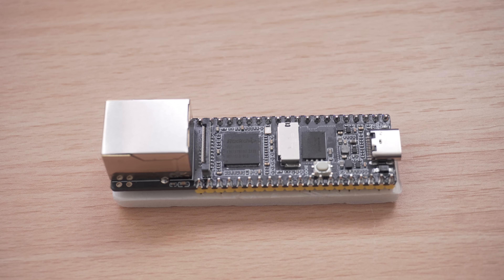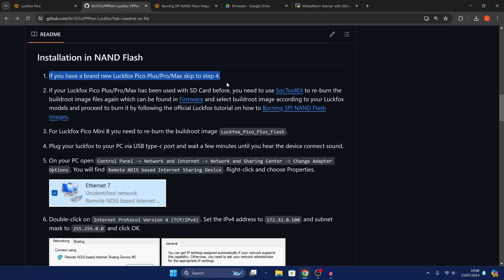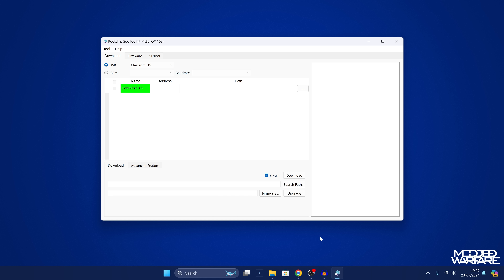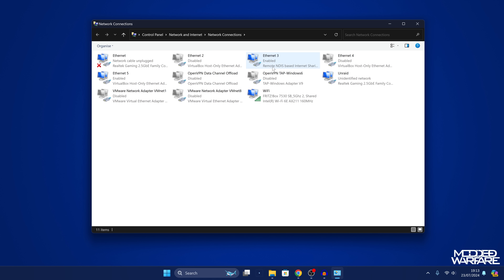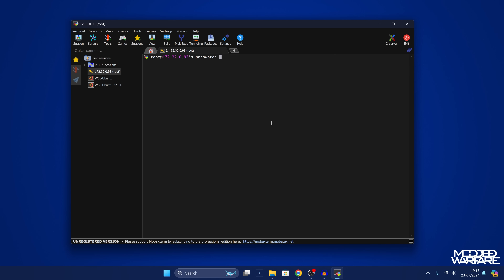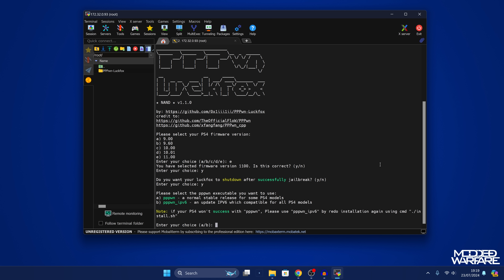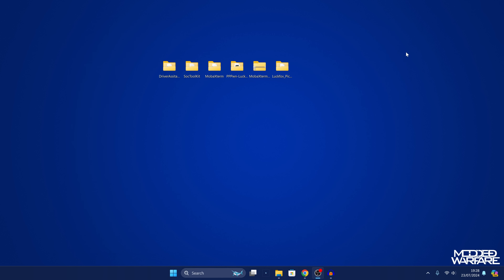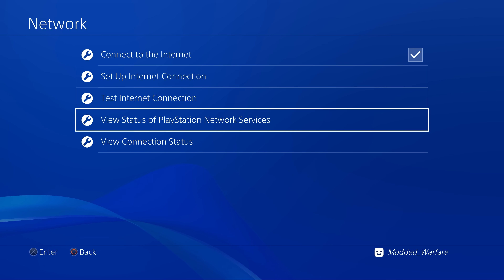Using a Luckfox Pico to Jailbreak the PS4 on 11.00 without an SD Card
Updated guide for Jailbreaking the PS4 with a luckfox pico. One of the cheapest PS4 Jailbreak devices that no longer requires an SD card.